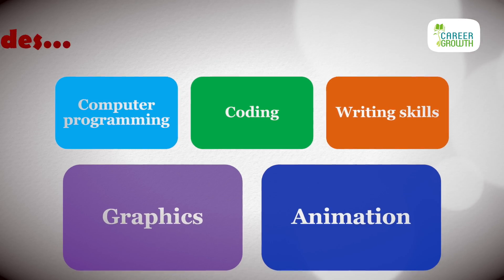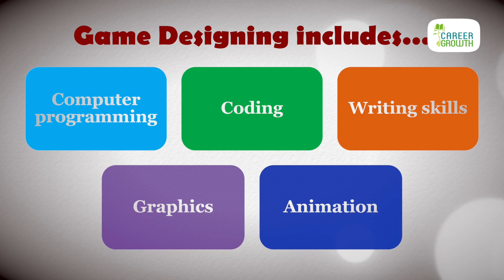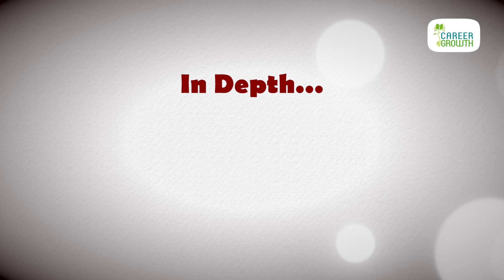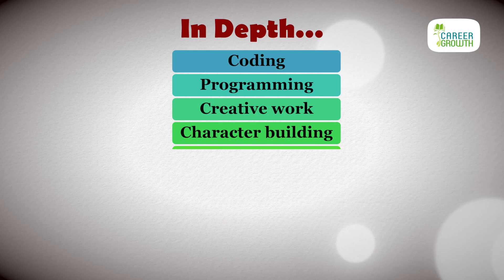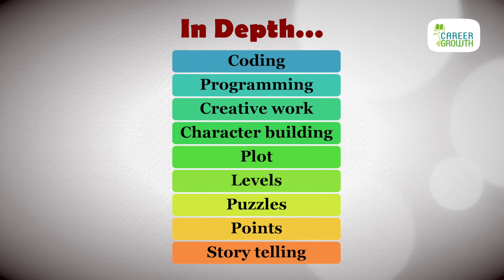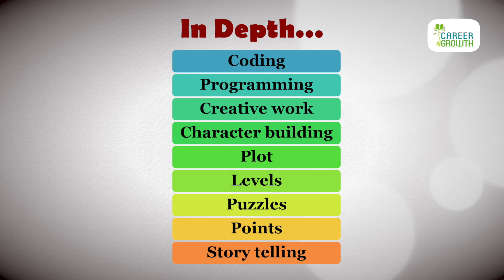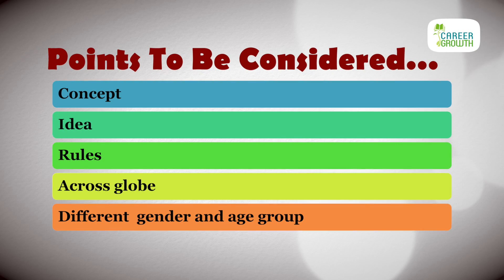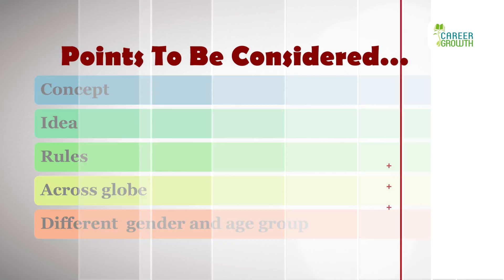Game Designing as a Career Option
Ms. Suchitra Surve is discussing Game Designing as a Career.  Game designing includes Computer Programming, Coding, Writing skills, Graphics and Animation. There are many skills required to enter the game designing fields.  As a part of game designing the designers also do character building, make plots, levels, and puzzles and tell a story.  A good knowledge of computer languages will help design games.  It’s not necessary that if you are a good game player you can develop games. The knowledge of games can help the designer know the consumers' requirements.  To become a game designer you need to have concepts and ideas. If you plan to become an independent game designer you need to take care of everything including the creative and technical side. The scope of game designing will depend on how much creatively you can think.